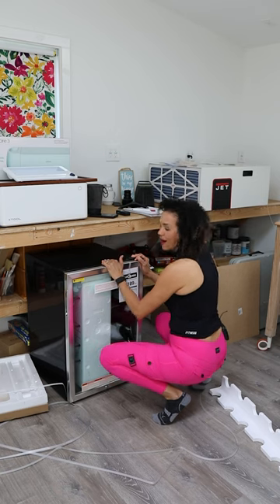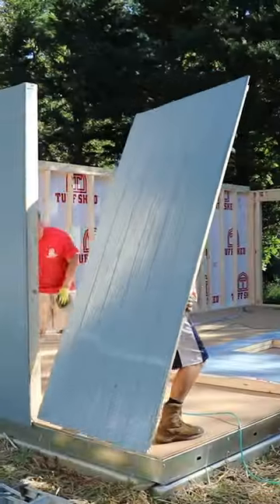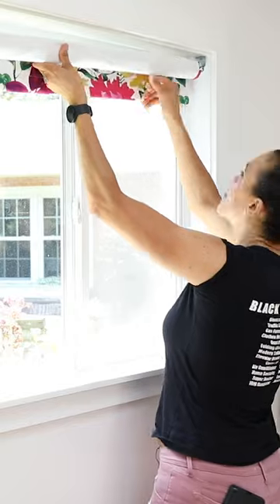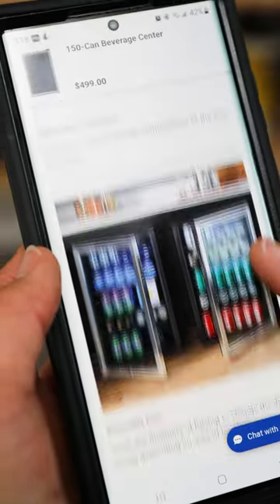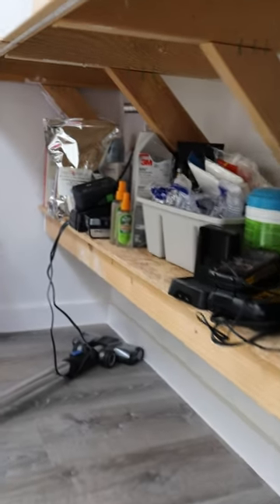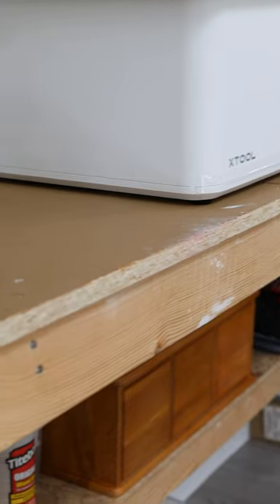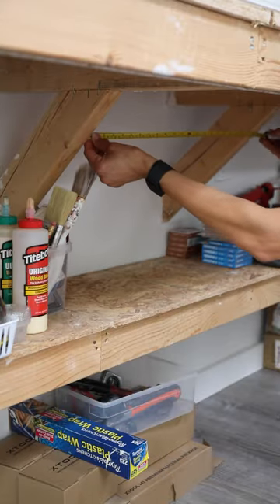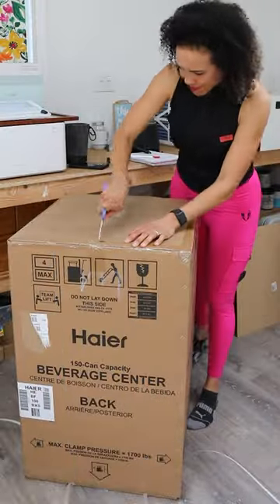I'm Finally Organizing My She Shed! (Video 1 of 3)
It’s been a few years since I bought my sheshed and began finishing the interior myself! Now I’m finally moving on to organizing the workbench, and adding a @HaierAmerica beverage center under the workbench so that I can store drinks and cold snacks in my shed! haier is the way to go for appliances for small kitchens, tiny homes, or any space with a limited footprint. I’m one step closer to turning this shed into the coolest workshop/office space/tiny home right in my backyard! Follow along in this video series as I plan the project and build an organized tool wall!